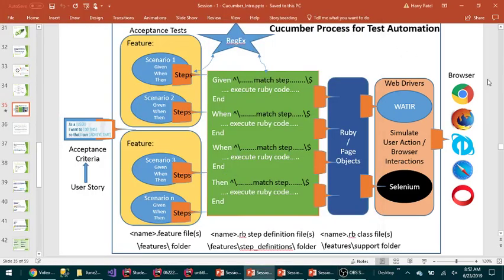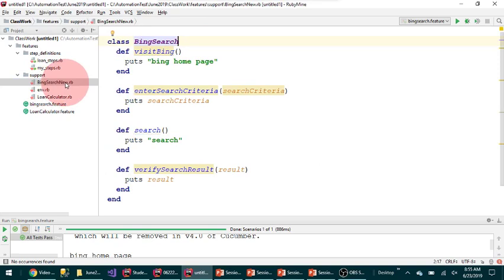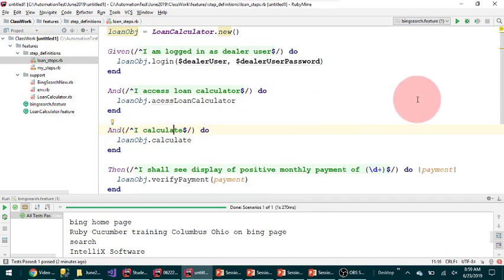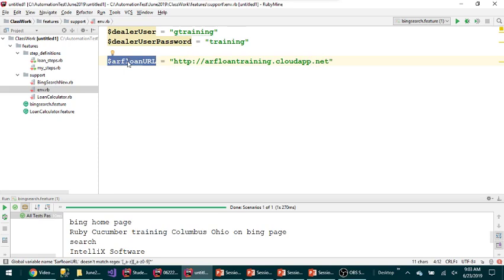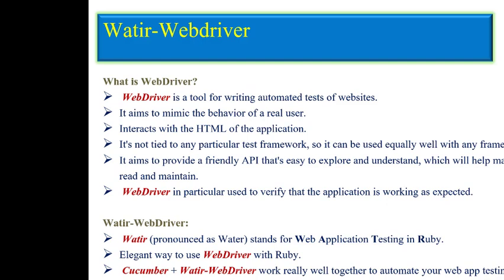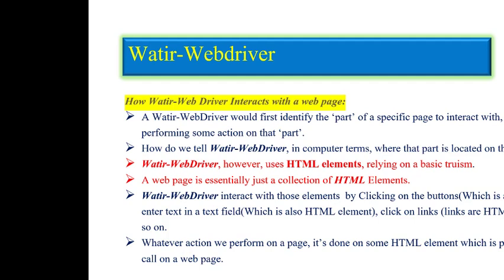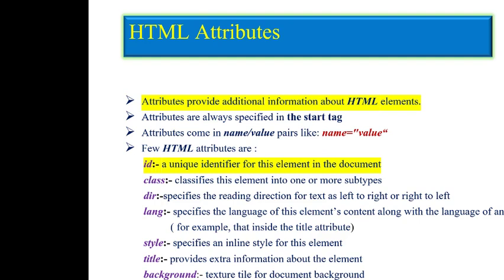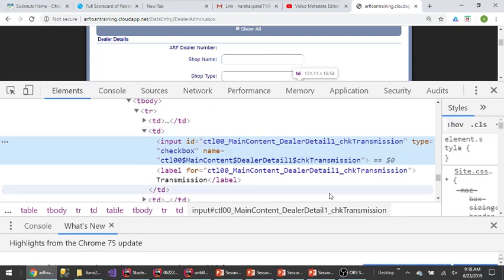Test Automation Bing Search - 06232019